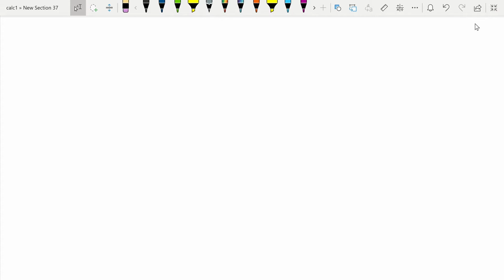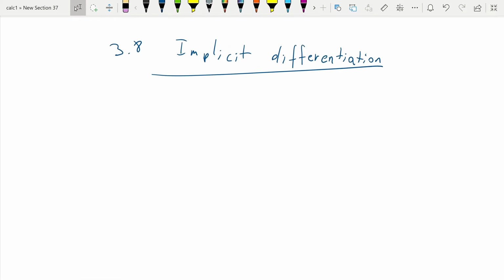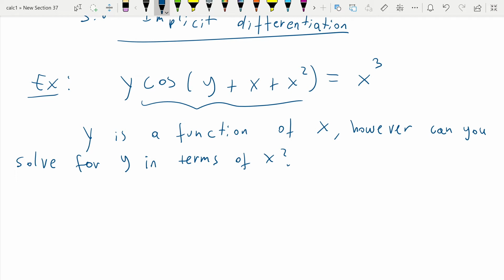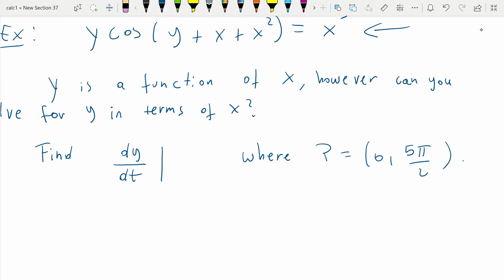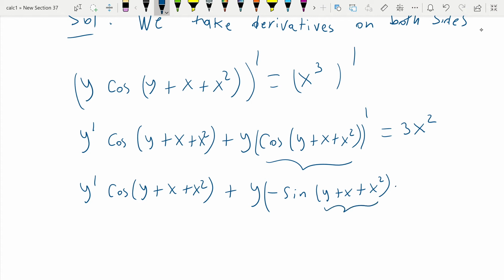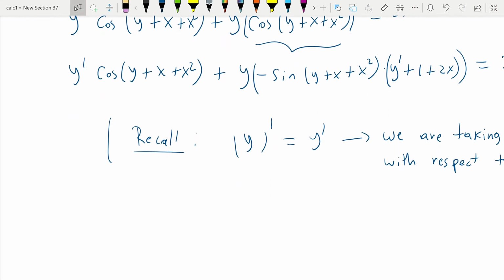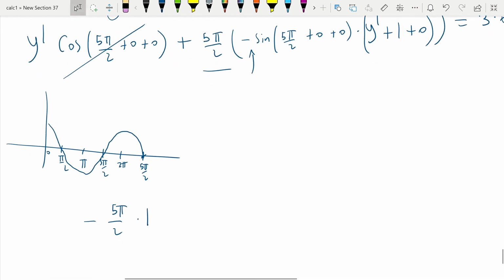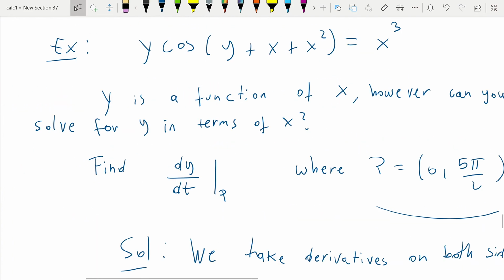Calc1 Week7 Part4